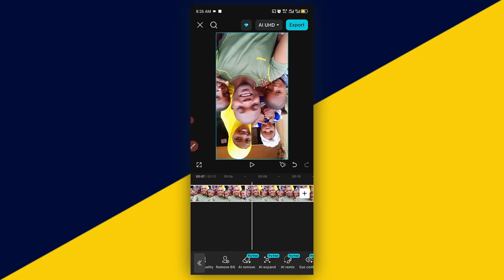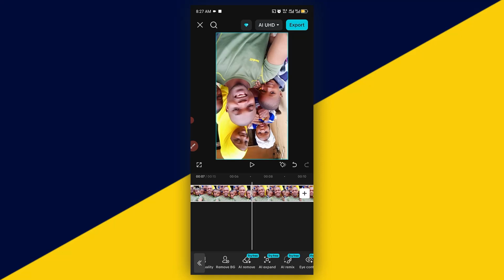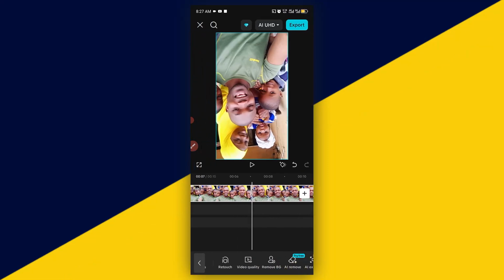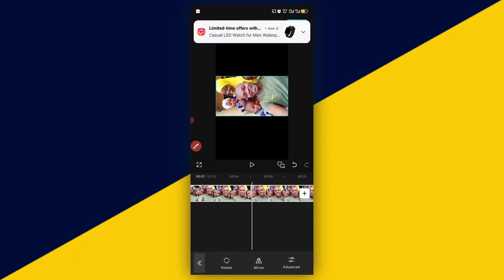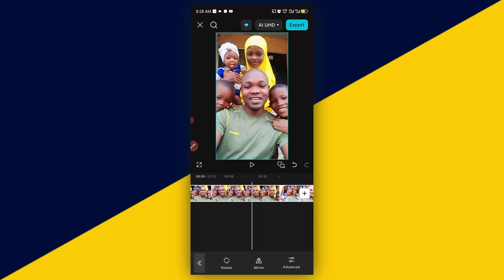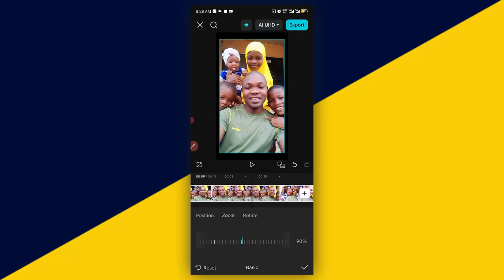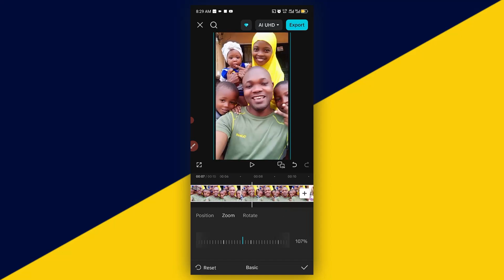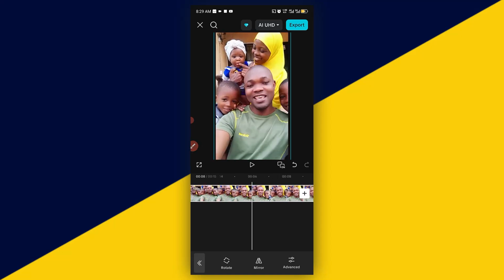Rotate Video in CapCut Mobile Fast — Transform, Flip and Reposition